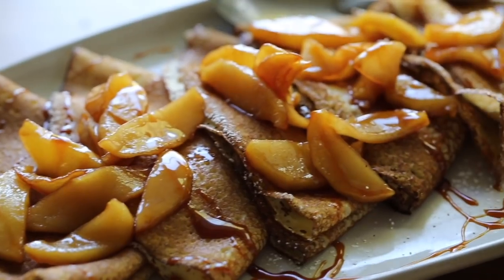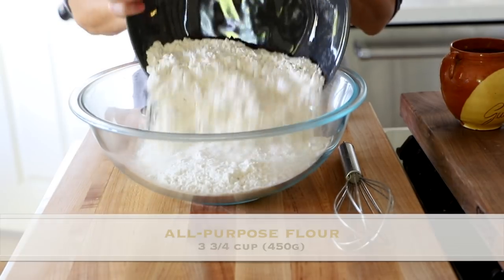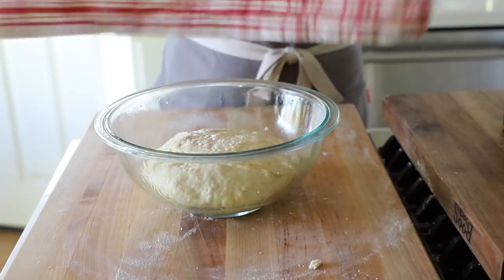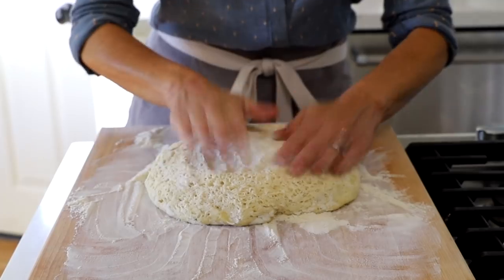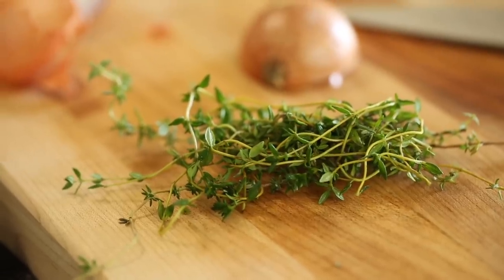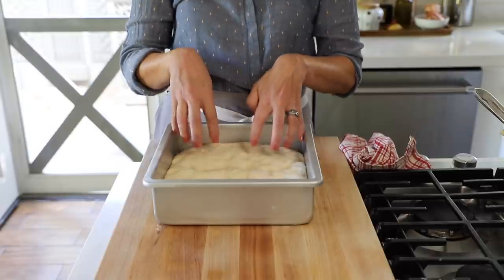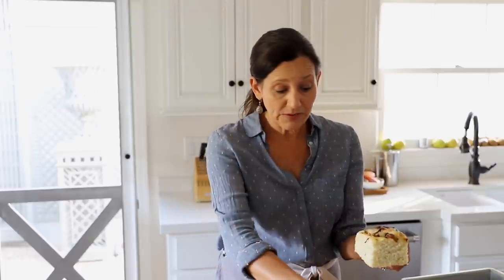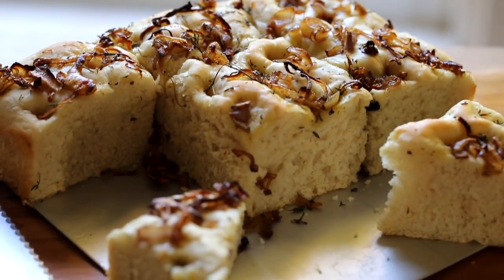QUARANTINE THANKSGIVING (Focaccia Bread with Caramelized Shallots)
Our Quarantine Thanksgiving Menu continues with some easy homemade bread. This delicious Foccacia bread with caramelized shallots and fresh thyme is a wonderful addition to your Thanksgiving menu. It also makes great leftovers for your turkey sandwich the next day!

PRODUCTS SEEN IN THIS VIDEO:
These links go to Amazon where I am compensated for products sold at no cost to the consumer
Removable Bottom 9x9 Pan
Non-Stick Skillet

BETH’S FOCCACIA BREAD WITH CARAMELIZED SHALLOTS AND THYME
Makes 9 squares

INGREDIENTS:
1 ¾  (420ml) cup warm water (110F)
2 tsp (10 ml) sugar
1 package (7g) of yeast
3 ¾ cup (450g) all-purpose flour
2 tsp (10ml) salt
3 tbsp (45ml) olive oil

SHALLOT TOPPING:
1 tbsp (15ml) olive oil
1 cup (150g) shallots, sliced thinly into half-moons
Salt and pepper to taste
½ tsp (2.5ml) balsamic vinegar
Pinch of flakey Sea salt
1 tbsp (15ml) Fresh thyme, chopped

METHOD:
Combine water, sugar and yeast and whisk with a fork. Let stand for 5-minutes until cloudy and foamy.

Meanwhile, in a large bowl whisk together flour and salt. Add the yeast mixture and mix with a dough whisk or spoon until a ball forms.

Transfer to a floured surface and knead for 5 minutes.

Place 1 tbsp (15ml) of olive oil in a bowl, grease bowl with it, and place dough ball inside. Cover and place in a warm space. Let rise for 1 hour.

Grease a 9”x 9” (23cm x 23cm) pan with 1 tbsp (15 ml) of olive oil and set aside.

Then punch dough down, place on a floured surface, and knead for 5 minutes adding more flour in 1 tbsp increments if it’s too sticky. Then roll out the dough into a loose square and fit the dough into the pan. Pressing in down and stretching it into the corners.  Cover with a clean dish towel and allow to rise for 20 minutes.

Meanwhile, cook the shallots. In a large non-stick pan, add 1 tbsp (15ml) of olive oil. Add the shallots and cook until fragrant and golden brown. Season with salt and pepper to taste. Then add the balsamic vinegar and reduce until liquid is evaporated. Then add the thyme. Allow to cool.

Remove the dishcloth and create indentations in the dough with your fingertips. Pressing deeply down into the dough so that the indentations stay.  Sprinkle the dough with the sea salt, the cooked shallot mixture and the remaining thyme on top.

Bake at 400F (200C) for 20 minutes. At which point brush the remaining olive oil on top of the bread with a pastry brush, being careful not to disturb the shallots too much. Continue baking for another 5 minutes to set the olive oil.

Allow the focaccia to cool completely before removing. Then run a knife around the perimeter to release if using a removable cheesecake pan. Otherwise cut into 9 squares and serve.

To increase the serving size you can slice each square on the diagonal to create 18 triangles